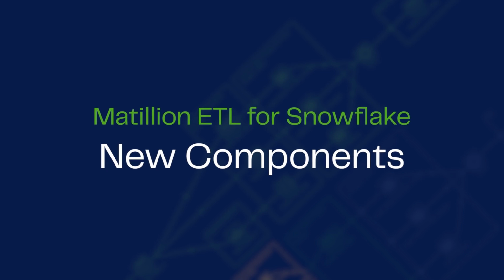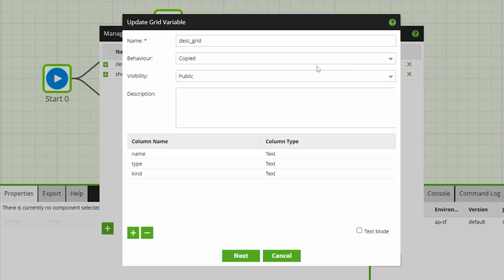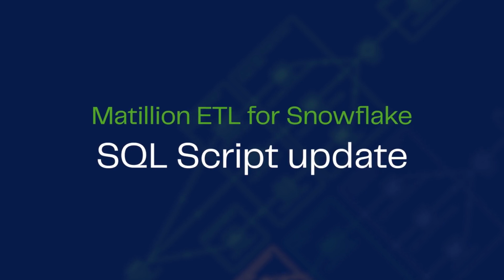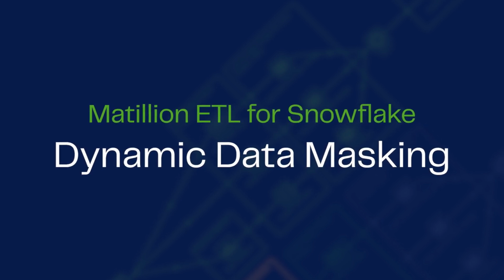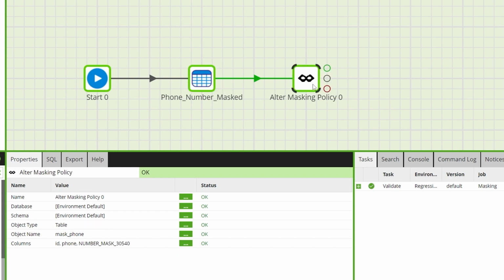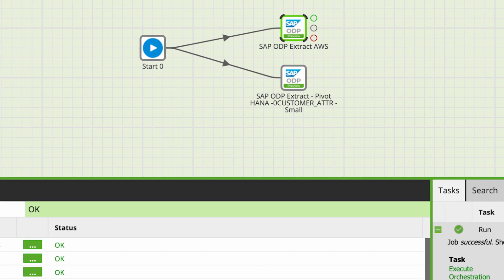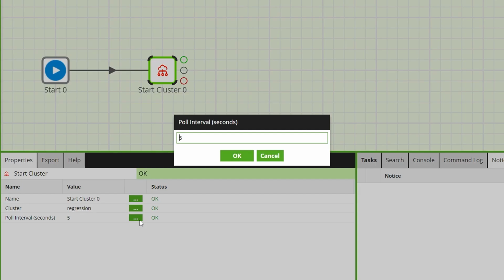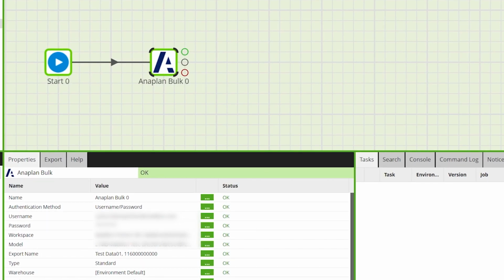Matillion ETL | 1.71 Release Notes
Timestamps -
0:00 - Start
0:13 - Describe to Grid & Show to Grid Components | Snowflake
1:24 - SQL Script update - Export Query ID to Job Variable | Snowflake
1:59 - Dynamic Data Masking Policy | Snowflake
3:03 - SAP ODP Extract component
3:32 - Start Cluster component | Databricks
4:01 -  Delta Live Streaming component | Databricks
4:15 - Anaplan Bulk component